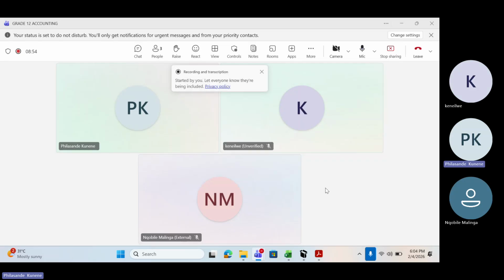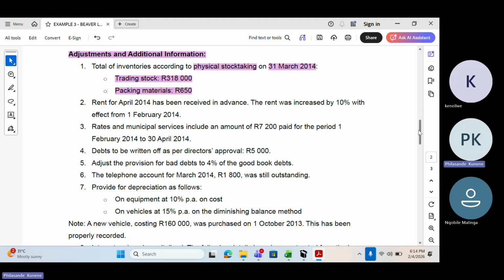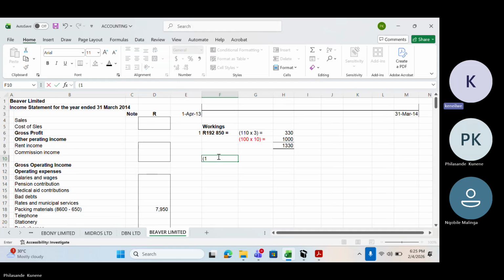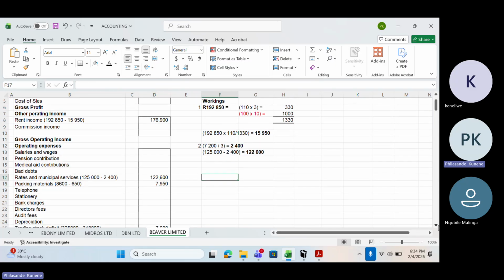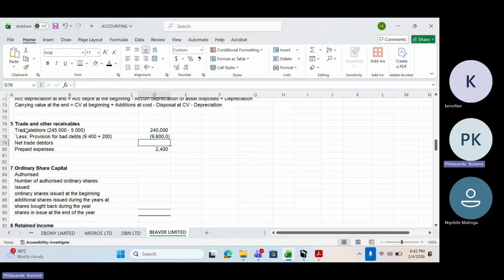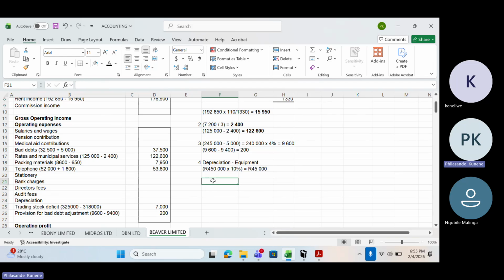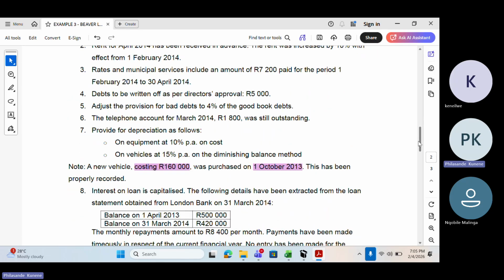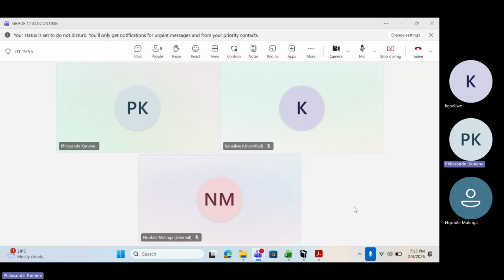Accounting Grade 12 | Statement of Financial Position | Class 2